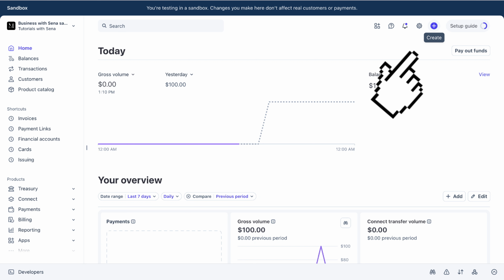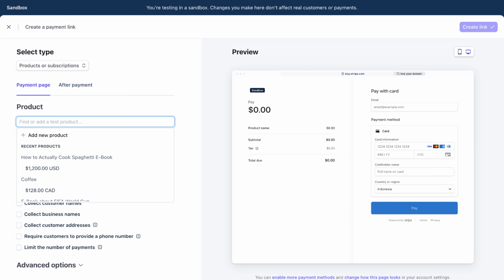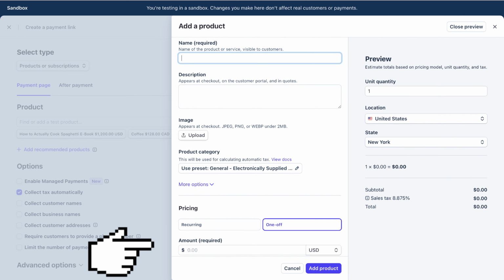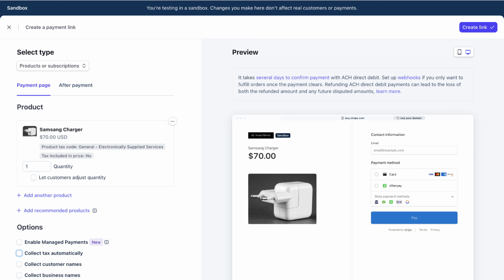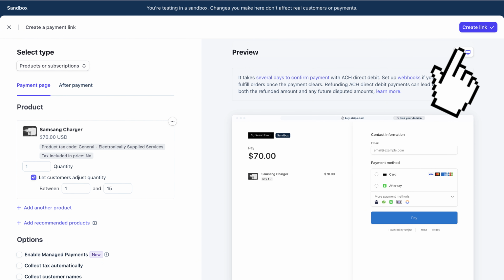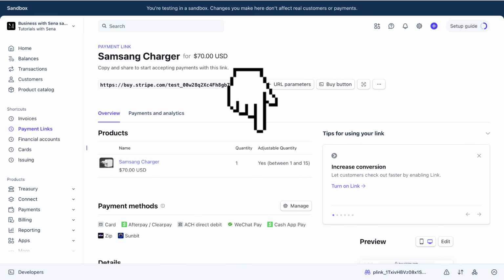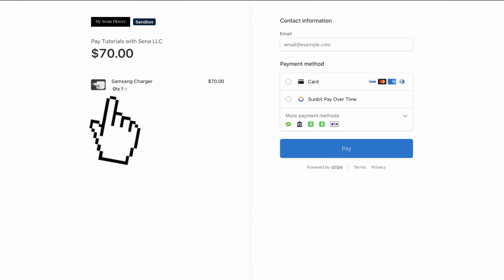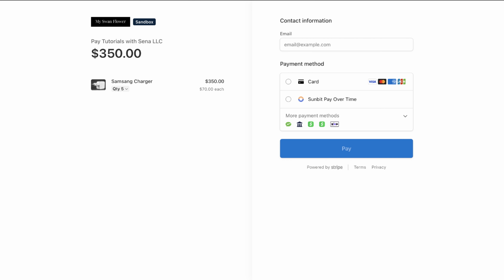How to Allow Customers to Change the Number of Product in Stripe Checkout - 2026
Want to let customers change the number of products in Stripe checkout? In this quick tutorial, I'll show you how for 2026.